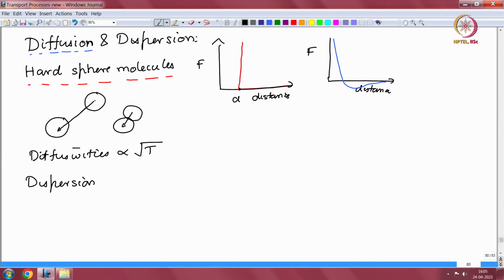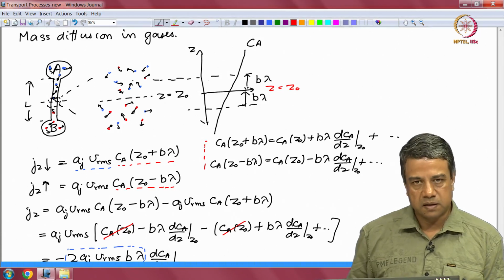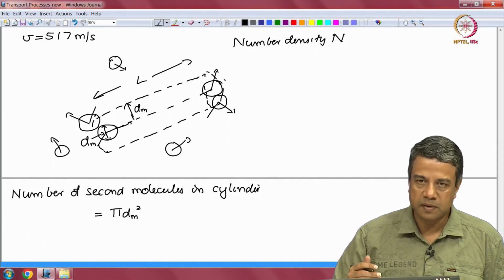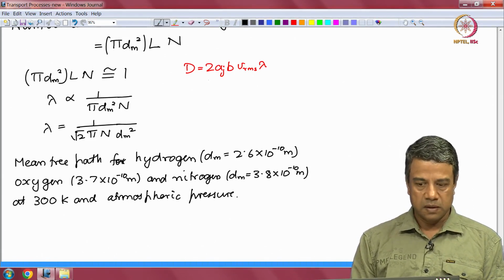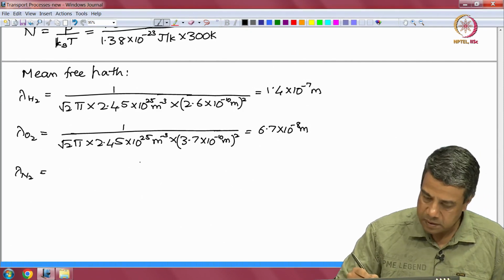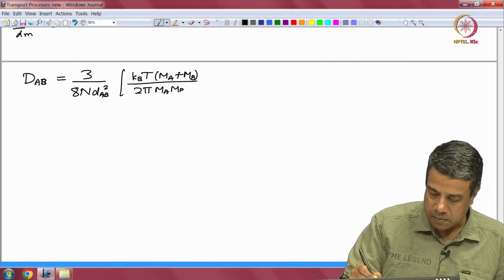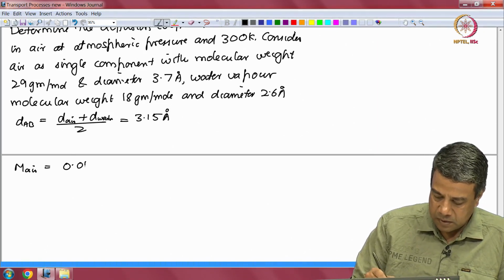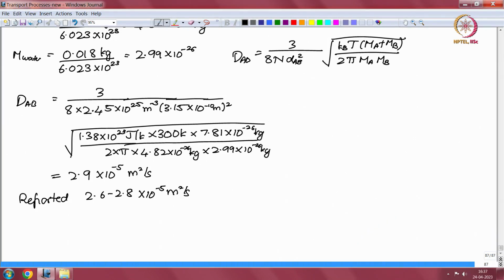Lec 24 Mass diffusion in gases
Mass diffusion, gases, kinetic theory.